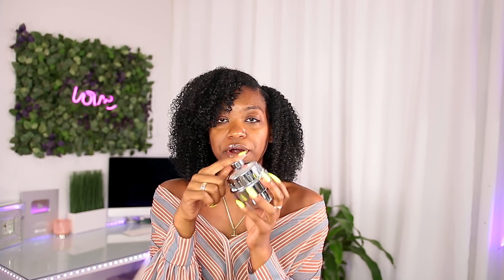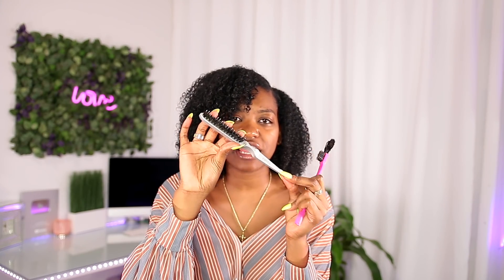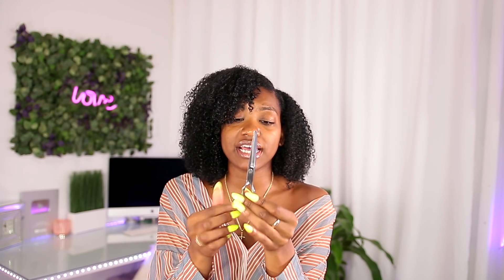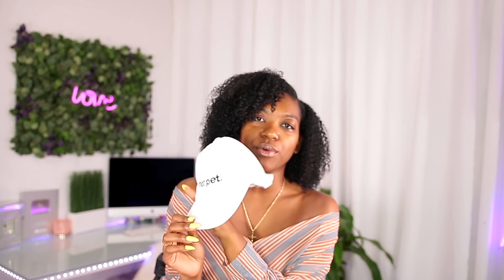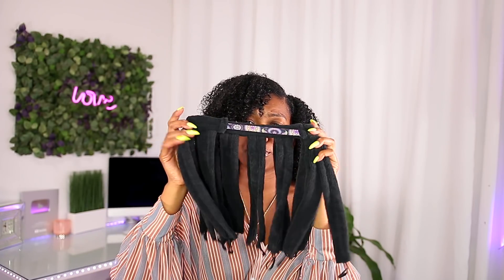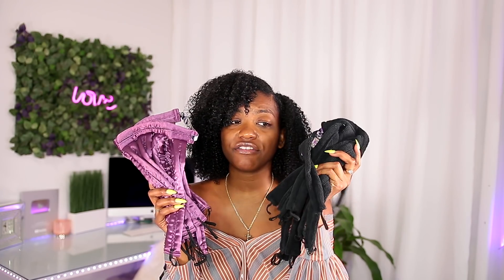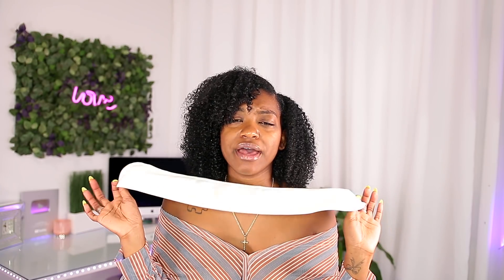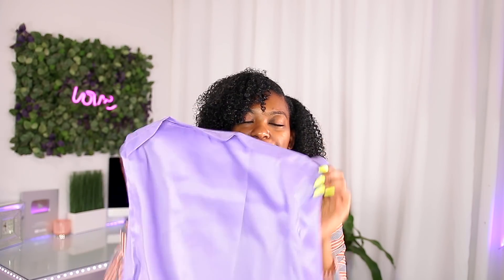Amazon Prime Favorites! Natural Hair Must Haves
Shower Filter
Tangle Teaser
Black Rice Water
Just Water bottle
XL Shower Cap
Edge Brush
Yoga Headbands
Shower Strainer
Satin Pillowcase
Large Hair Ties
Headbands for Banding
Wet Brush
Denman Brush (comes with 2 edge brushes) GREAT BUY!
Shower Mirror

Hooded Dryers